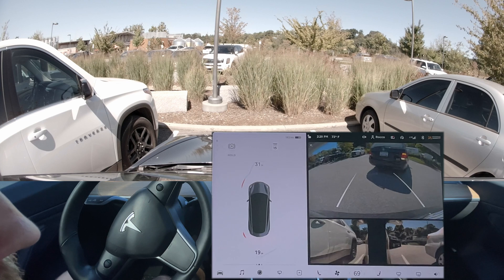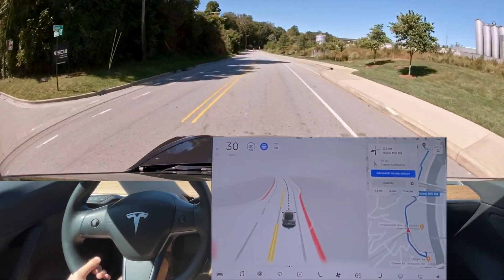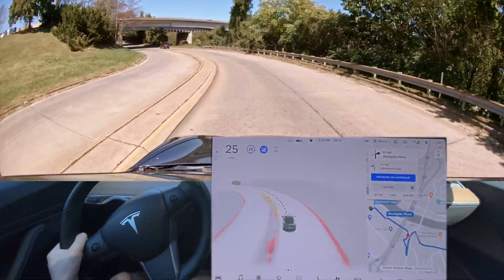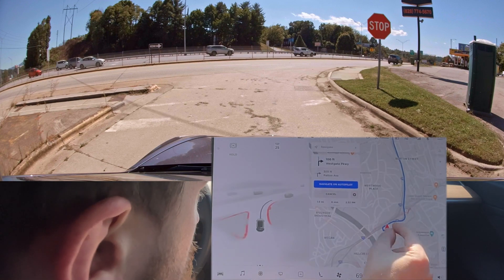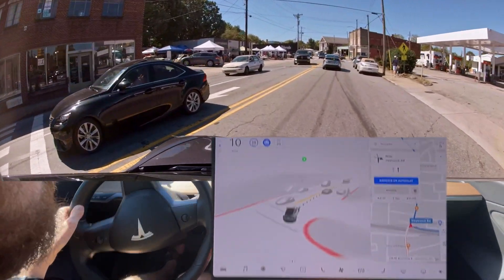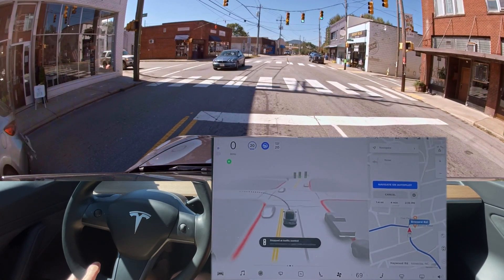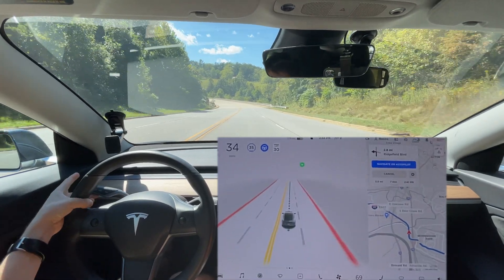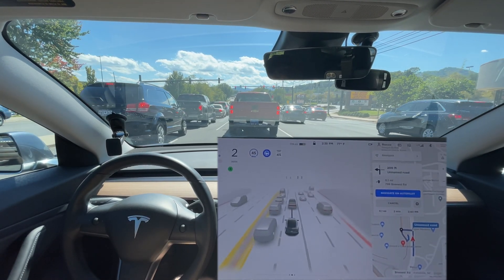Tesla FSD Beta 10.1 - Can It see Backing Out Of A Parking Spot?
This is Tesla Full Self Driving Beta 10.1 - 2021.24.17

Chapters:
0:00 Beginning